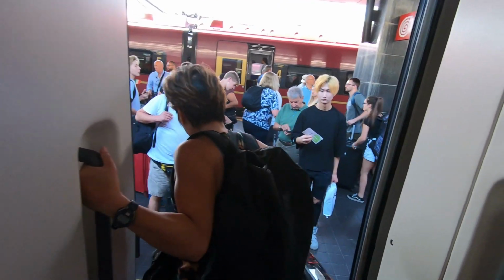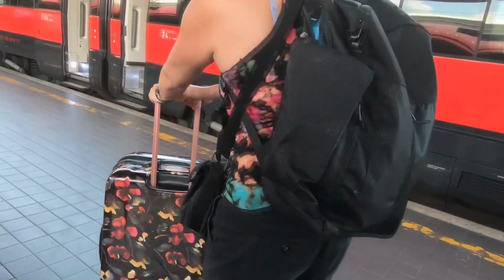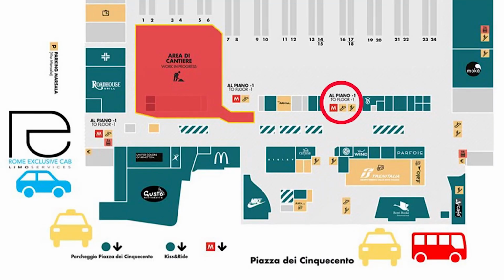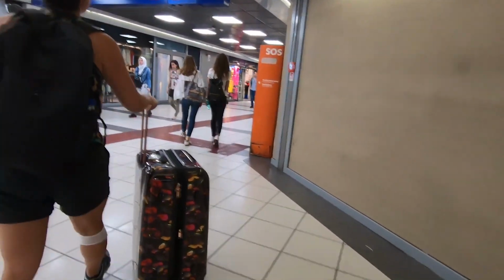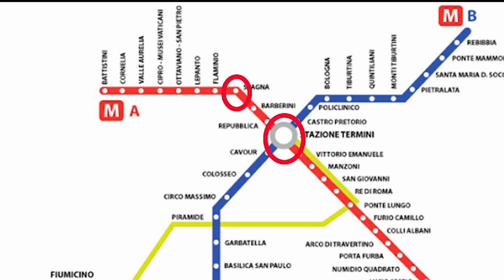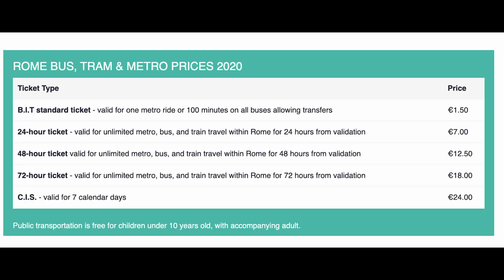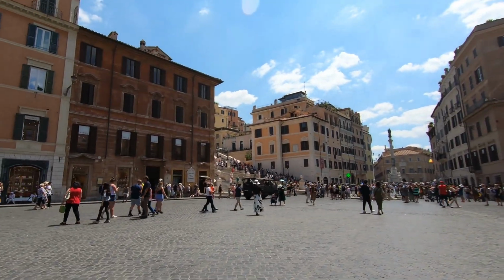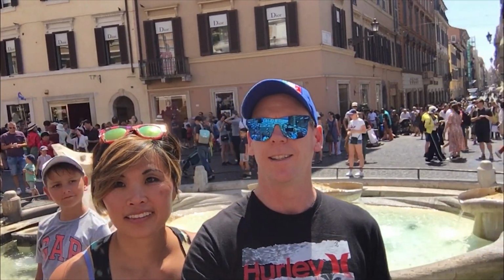ROME METRO TRAVEL TIPS - ROME TRAIN STATION TO SPANISH STEPS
Welcome to Rome Italy. One of the most beautiful cities in the world.

This video will take you on a journey on the Rome Metro Line A from the Rome Train station stop named, Termini to Spagna, the hop off point for the famous Spanish Steps.

Termini is Rome's main railway station and the second largest in Europe after Paris Gare du Nord. It is served by two of the three metro lines (A and B). Metro Line C is currently in the final stages of construction with three more central stations yet to be finished. The line will connect with Line B at Fori Imperiali-Colosseo (the Colosseum) and with Line A at San Giovanni. However, Line C will remain the only metro line not to serve Termini.

Spagna is the Metro station nearest to the world famous Spanish Steps. The Spanish Steps are a two minute walk from the Spagna Metro stop.

I provide a map of the train station and a walkthrough.

Prices for Rome metro.
B.I.T. standard ticket, valid for one Metro ride or 100 minutes on all buses allowing transfers. €1.50
24 hour ticket - valid for unlimited metro, bus, and train travel within Rome for 24 hours from validation. €7.00
48 hour ticket - valid for unlimited metro, bus, and train travel within Rome for 48 hours from validation. €12.50
72 hour ticket - valid for unlimited metro, bus, and train travel within Rome for 72 hours from validation. €18.00
C.I.S. €24.00. Weekly ticket - valid for 7 calendar days
Children under 10 ride free.